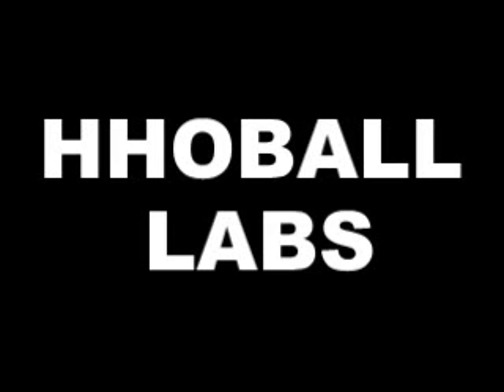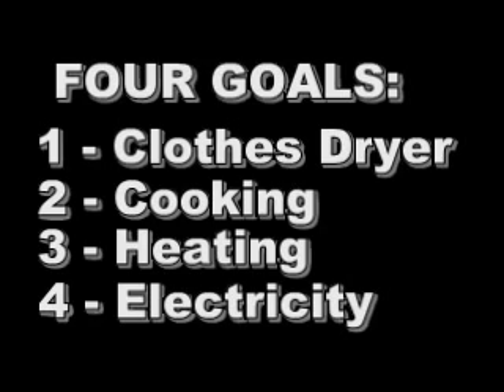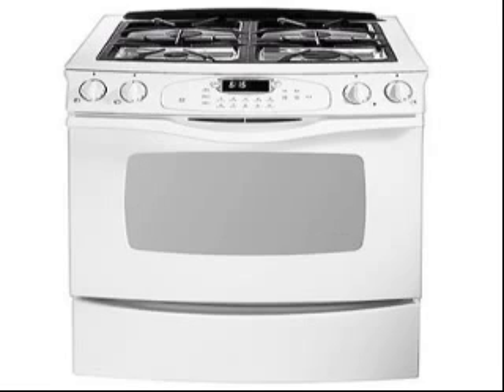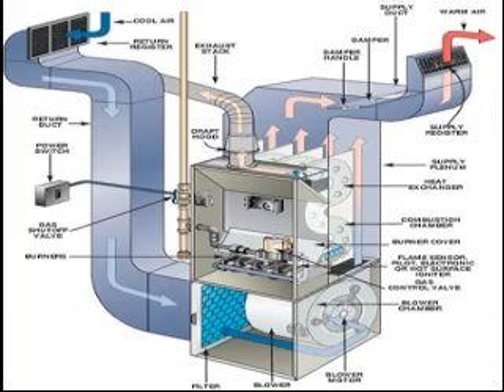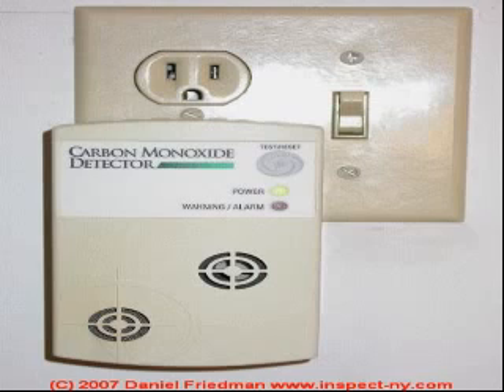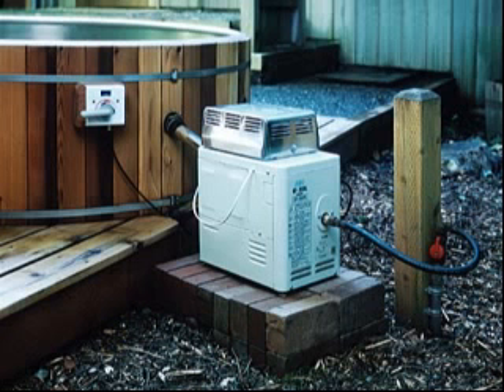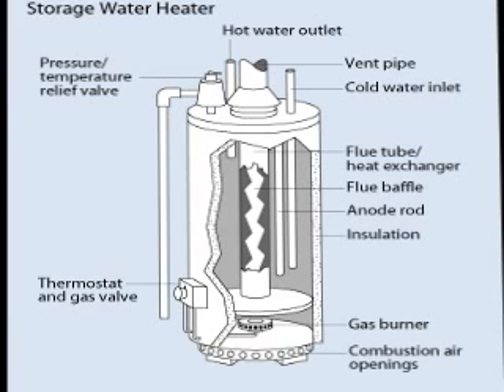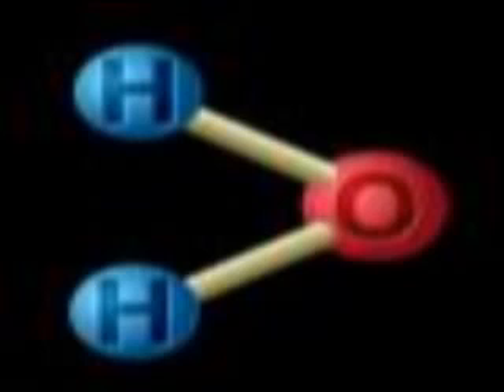#16 My Vision For Hydroxy Gas Part 1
This video lays out my goals in experimenting with hydroxy gas. Make sure to watch important information near the end of part 2.